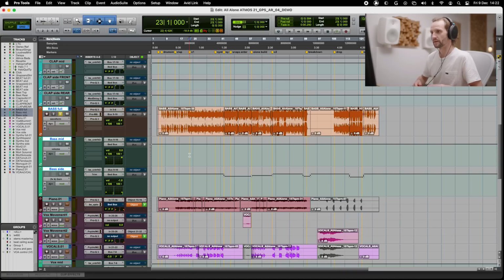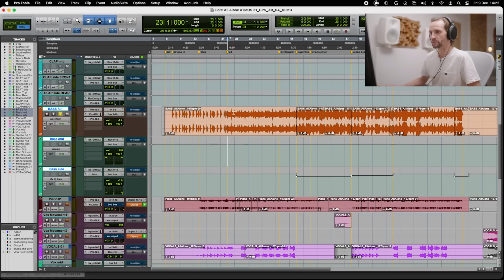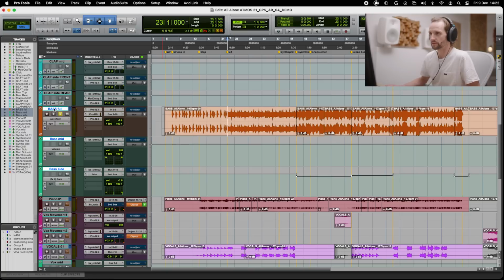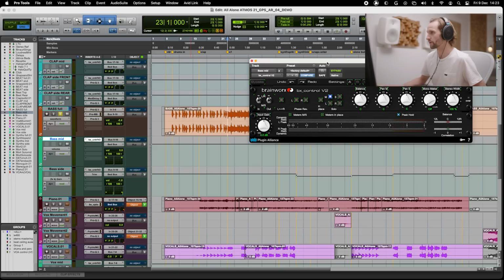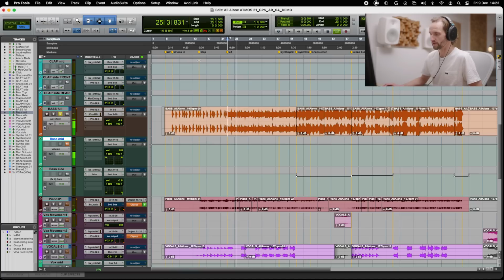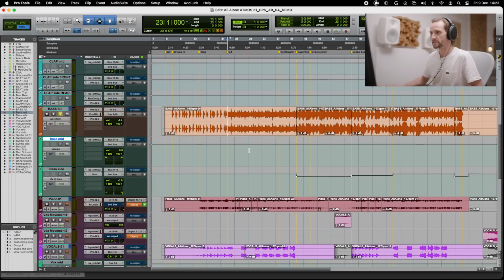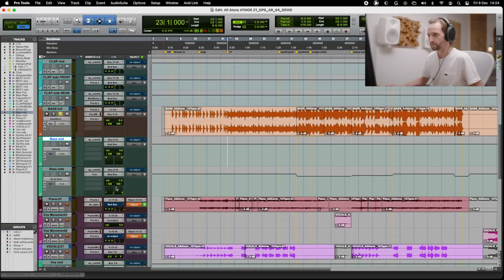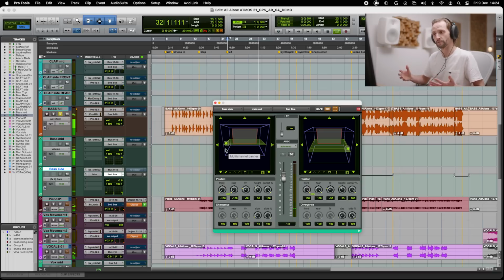Tips & Tricks: Mid/Side Processing in Dolby Atmos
Hear from Gatwick Production Studio's lead engineer Al Riley as he shows you how to bring out the atmospheric and immersive content of stereo track when creating a Dolby Atmos mix.

These stems have graciously been provided by the artist Weval, on the track "All Alone" who are on the Ninja Tune record label.